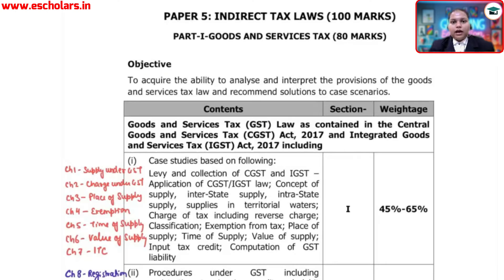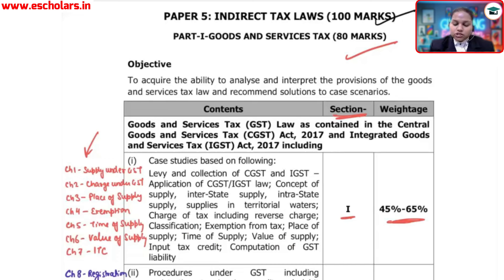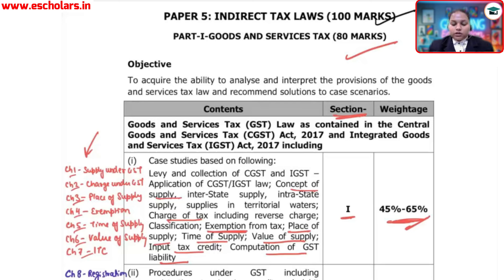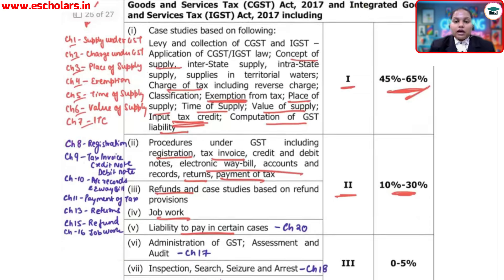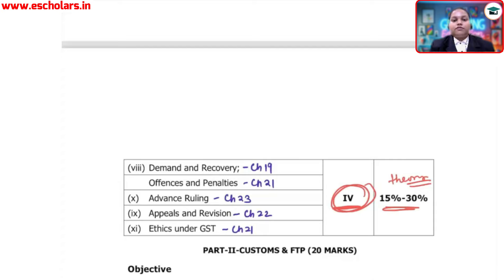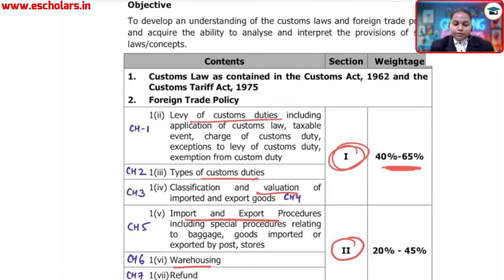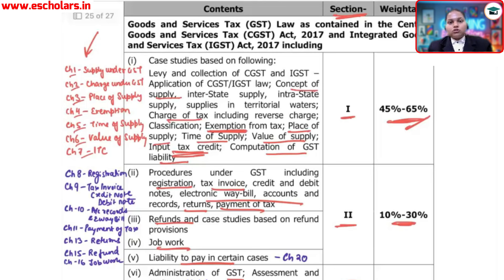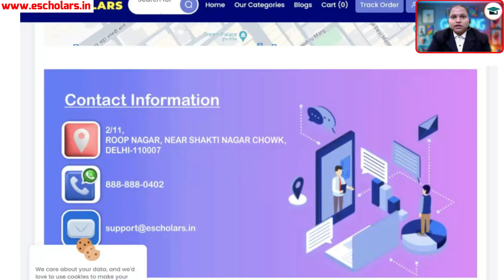ICAI Section Wise Weightage IDT CA Final Nov 24 | IDT Chapter wise Weightage Nov 24|IDT Imp Chapters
In this video, we will discuss the ICAI section-wise weightage of Indirect Tax (IDT) for the CA Final November 2024 exam. Geetika Ma'am, under the guidance of Chandan Poddar Sir, will provide a detailed chapter-wise weightage analysis and highlight the important chapters you need to focus on. This session is part of the CA Final Grooming Education series in association with Escholars.

◍ CA Final Direct Tax (DT) Group 2: Perfect Practice (2 books Hard-copy):-

Topics covered:-
ca final nov 24,
ca final idt,
indirect tax chapter wise weightage ca final nov 24,
ca final 24 idt,
ca final idt,
ca final indirect tax,
ca final idt new syllabus weightage,
ca final indirect tax section wise weightage,
ca final idt chapter wise weightage,
ca final idt revision,
ca final chapter wise weightage,
ca final section-wise weightage,
ca final indirect tax chapter wise weightage,